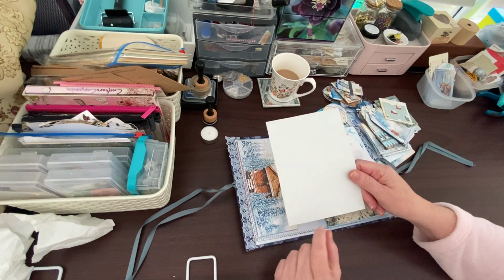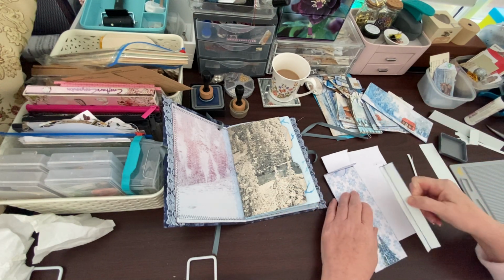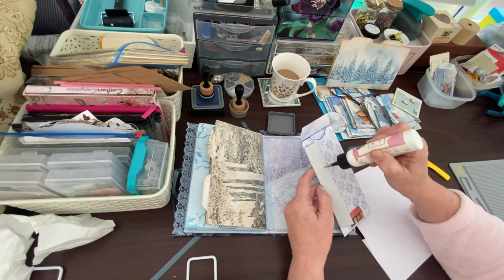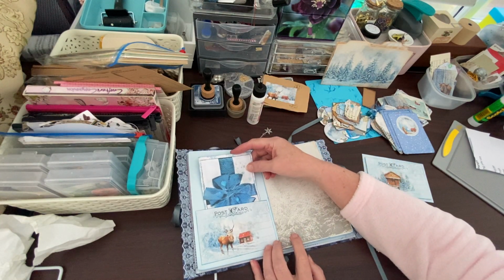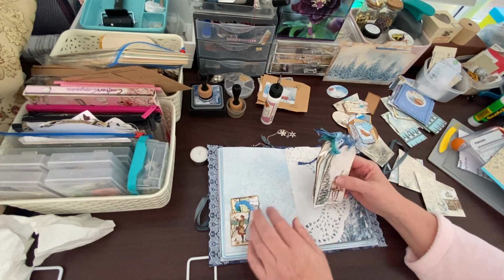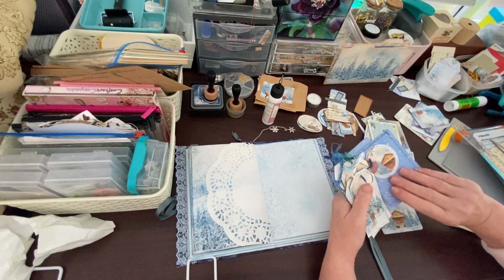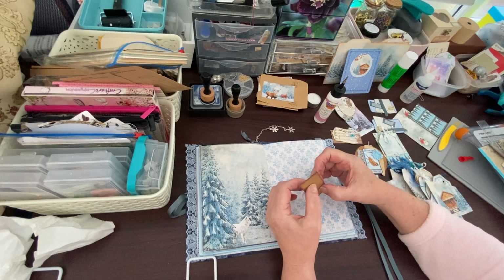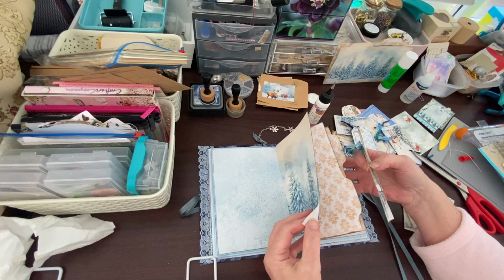Creating a winter junk journal and a better view of my desk 👍😊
After Midnight Designs on Etsy -The kit Is